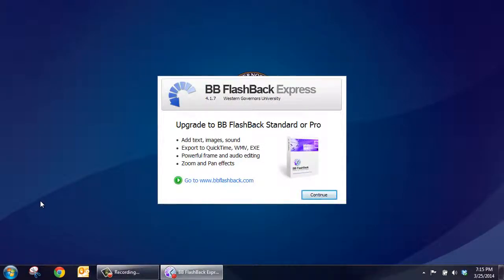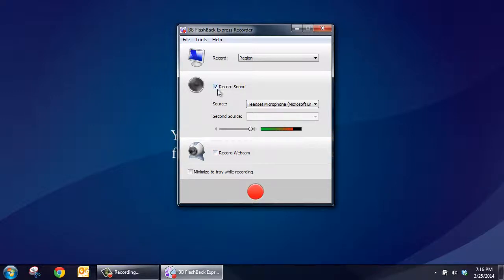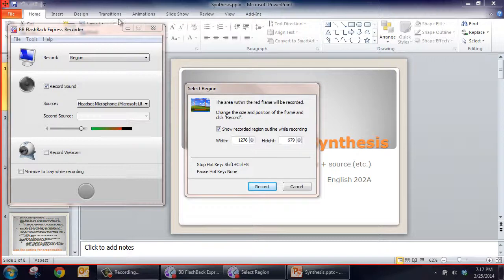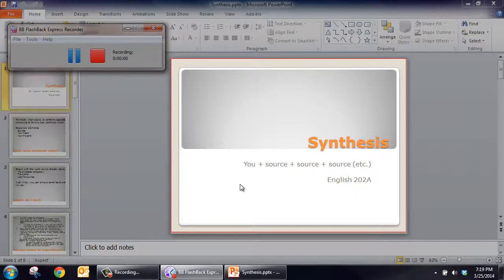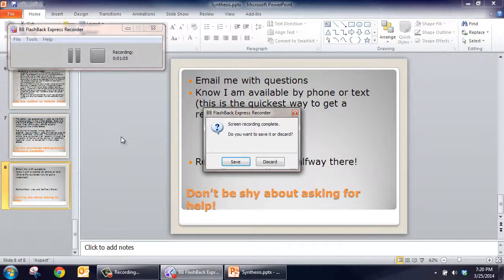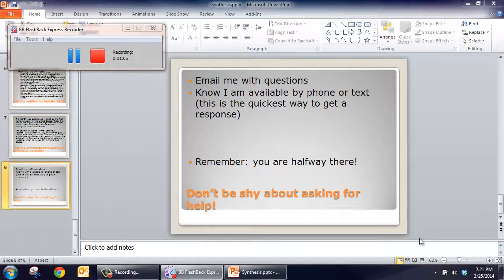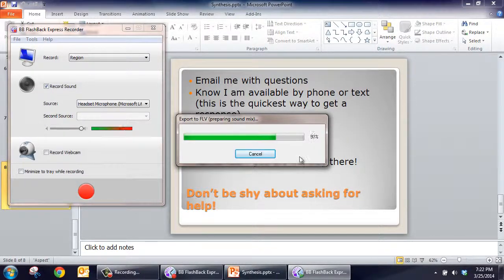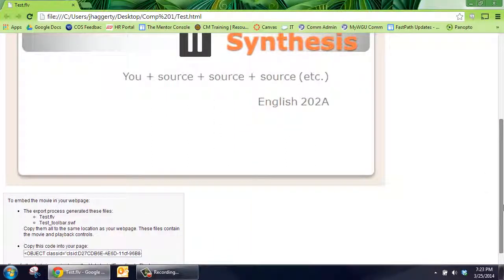Recording with BB FlashBack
Tutorial for recording and exporting screen recordings with BB FlashBack.